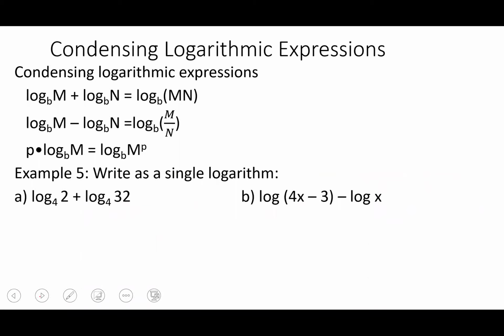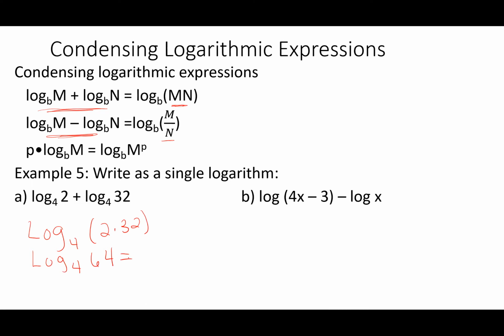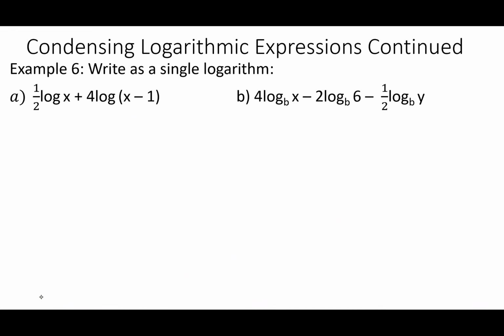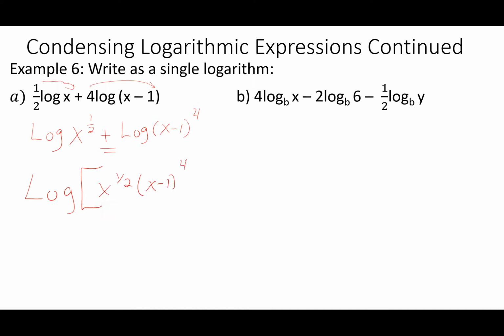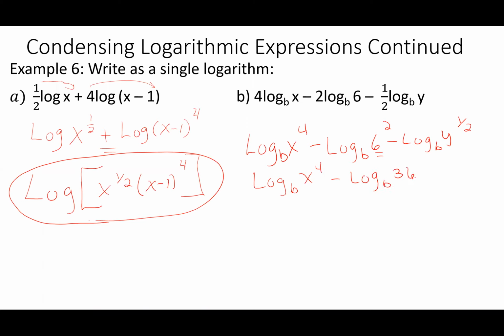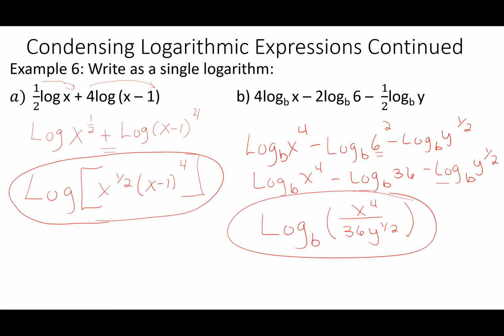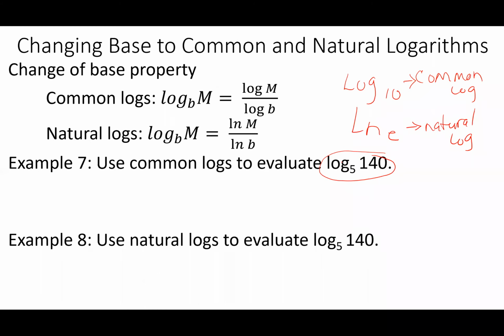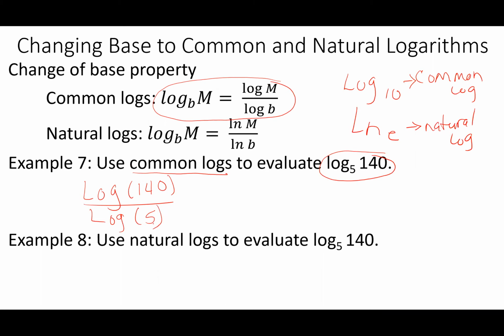College Algebra 4.3 Part 2 Condensing Logarithmic Equations